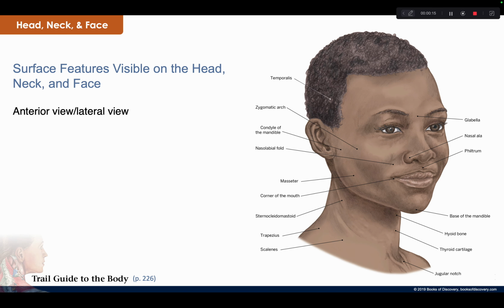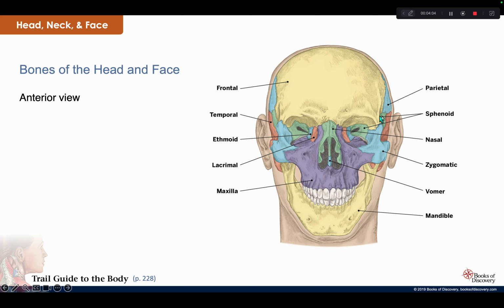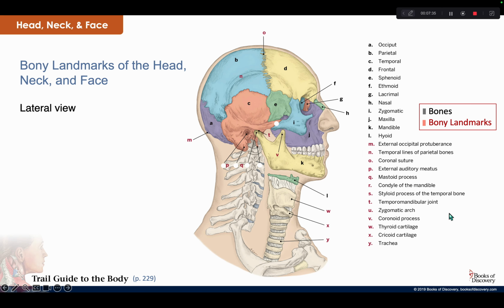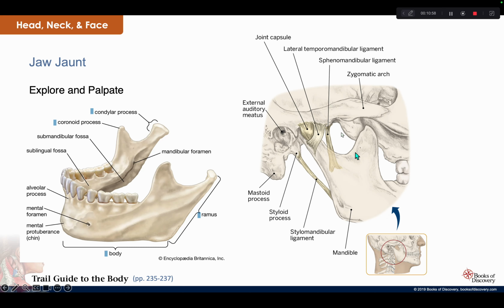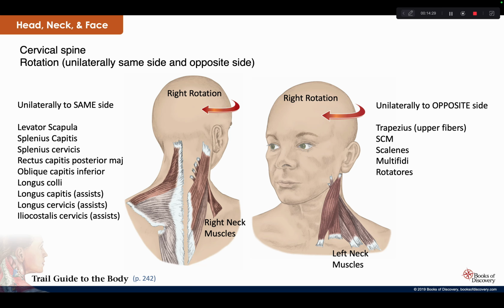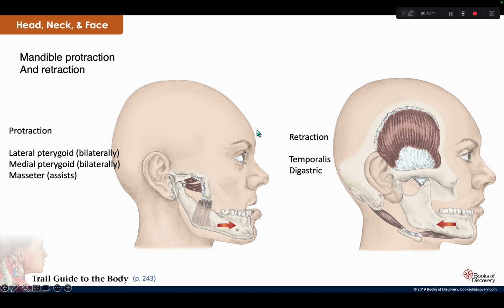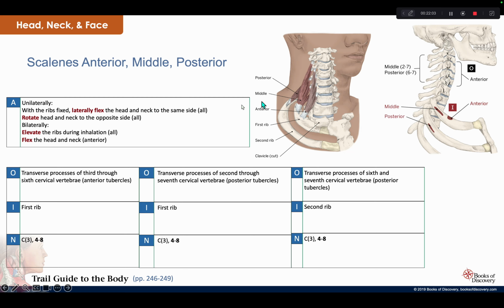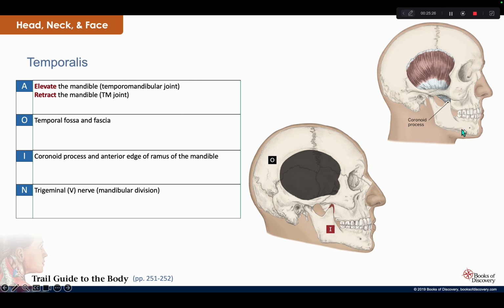Kin1 Ch 5 - Head, Neck, Face Part 1